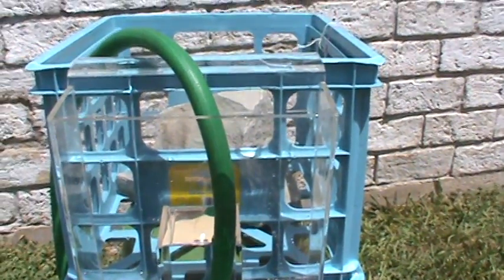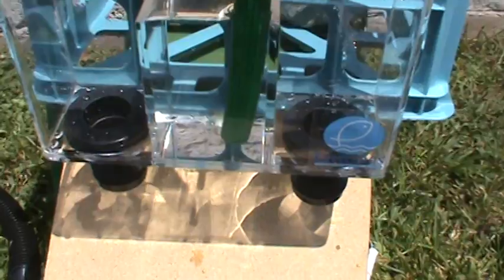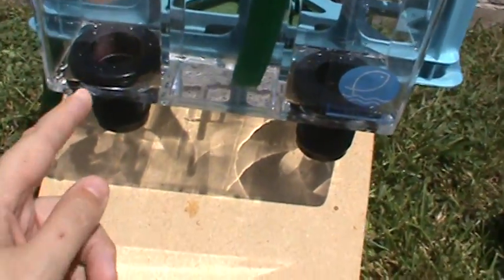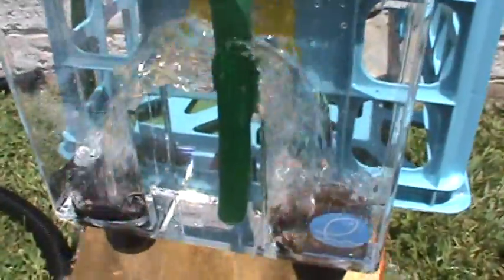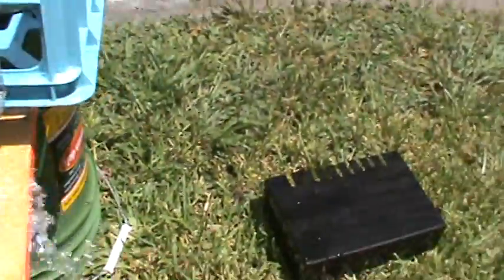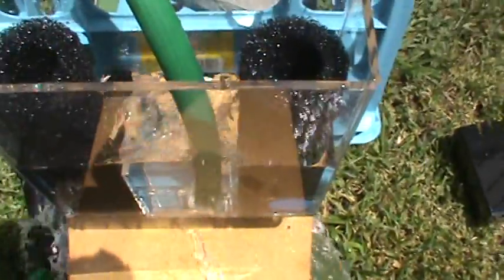Quieting an aquarium overflow box (JABFH)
A series of test showing how to reduce noise in the box on the outside of the aquarium.  I am running about 500 gallons per hour during this test.  for helping with tips and great ideas.

Warning - Try ball valve setup at your own risk.  If done incorrectly, you will overflow the box onto your floor.  If you have a single drain on your box, I recommend that you don't even attempt it.